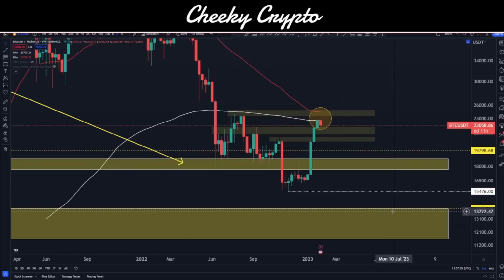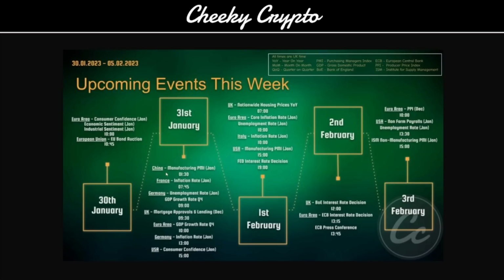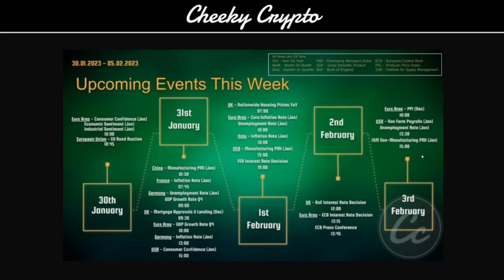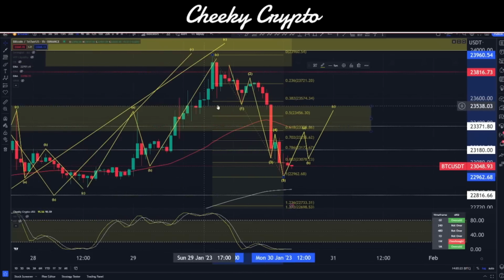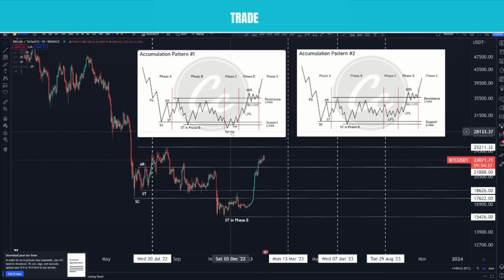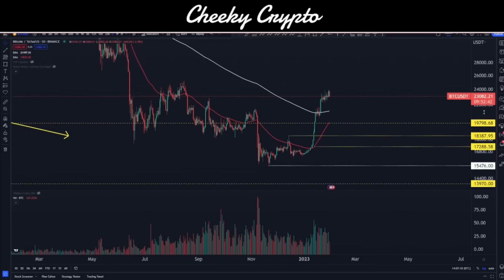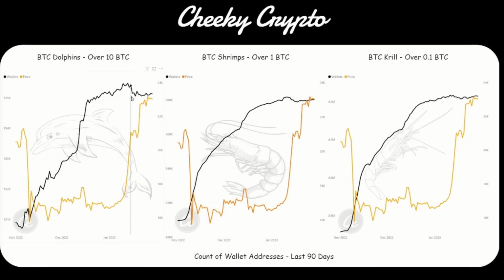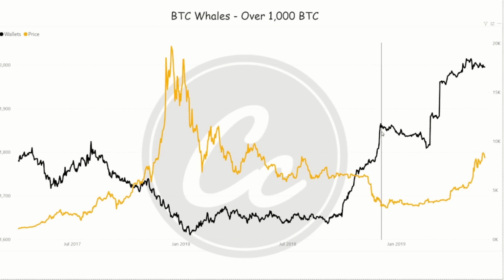Bitcoin BTC Video